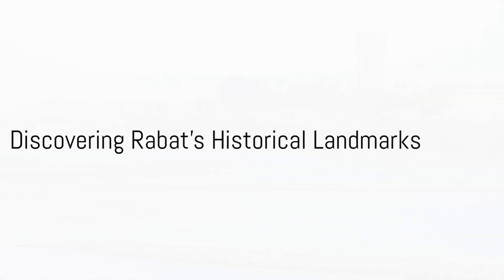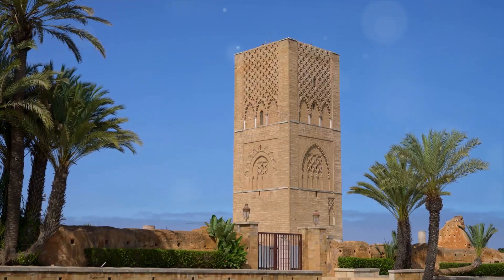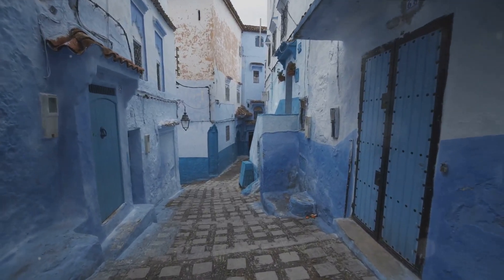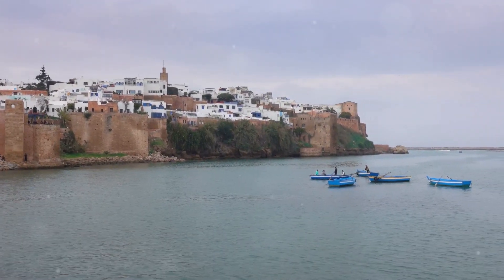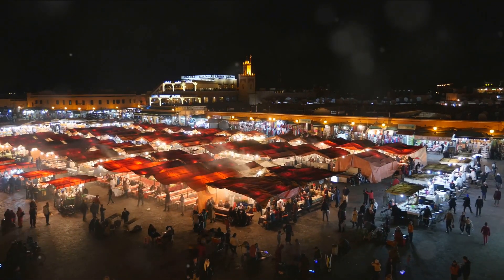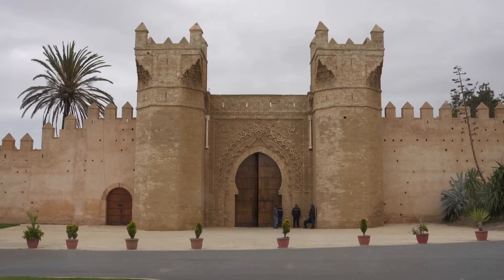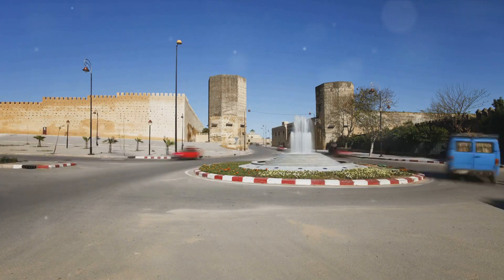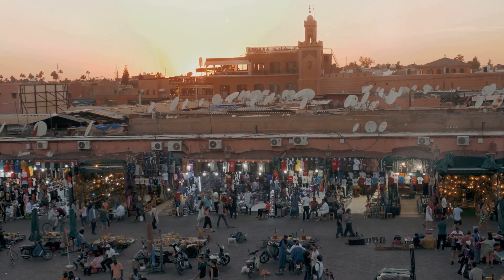Discover the Essential Sites in Rabat for 2024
Are you planning a trip to Rabat in 2024? You're in luck! Here are the top 10 Rabat places you MUST visit during your stay. First on our list is the stunning Kasbah of the Udayas, a UNESCO World Heritage Site offering breathtaking views of the city and the ocean. Next up, explore the historic Chellah Necropolis, an ancient Roman ruin that will transport you back in time. Don't miss out on the Hassan Tower, an iconic landmark in Rabat with a fascinating history dating back to the 12th century. For a taste of local culture, head to the Rabat Medina, a vibrant market where you can shop for traditional handicrafts and souvenirs. Take a stroll through the Andalusian Gardens, a peaceful oasis in the heart of the city with beautiful Moorish architecture. Discover the Mausoleum of Mohammed V, a grand mausoleum honoring the late king and showcasing exquisite Moroccan design. Explore the Royal Palace of Rabat, a magnificent residence of the Moroccan royal family with stunning architecture and lush gardens. Visit the National Archaeological Museum, home to a vast collection of artifacts that tell the story of Rabat's rich history. Don't forget to relax at the Plage de Rabat, a beautiful beach perfect for soaking up the sun and enjoying the sea breeze. And last but not least, experience the vibrant nightlife of Rabat at the trendy Agdal district, filled with bars, restaurants, and entertainment venues.